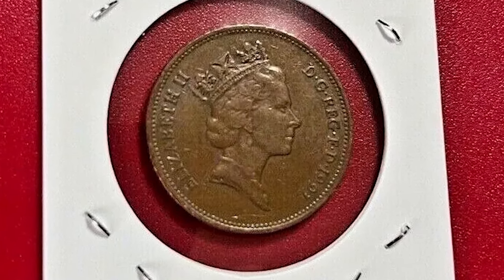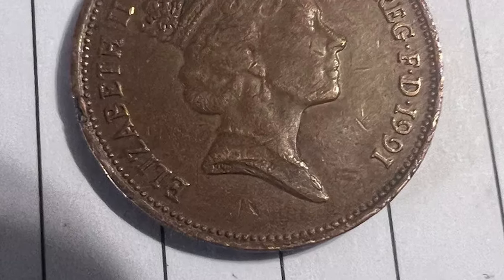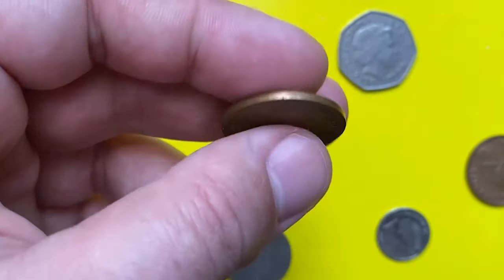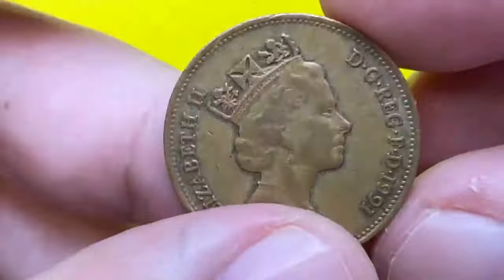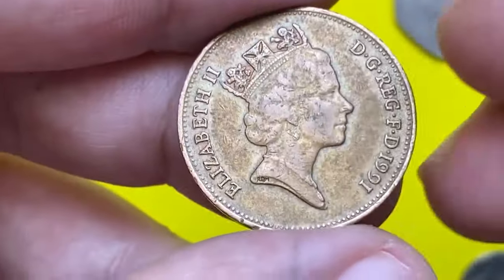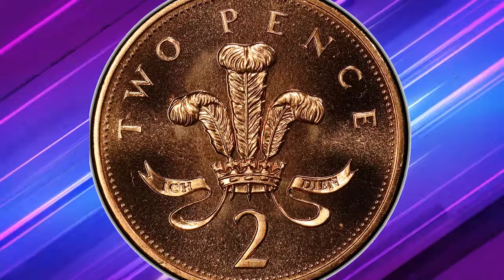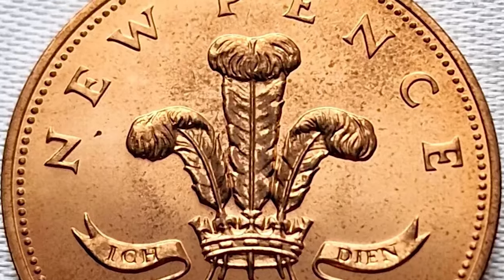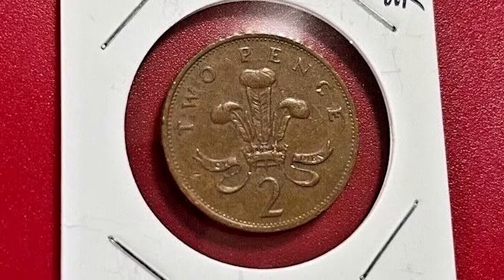Could Your 1991 Two Pence Coin Be a Collector's Prize?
🧐 Could your 1991 Elizabeth II Two Pence coin be a hidden gem? Discover what makes this coin unique and potentially valuable! 💰 Learn about its design, mintage, and what to look for when evaluating your collection. 🔍 Don't miss out on uncovering a collector's prize! 🎉